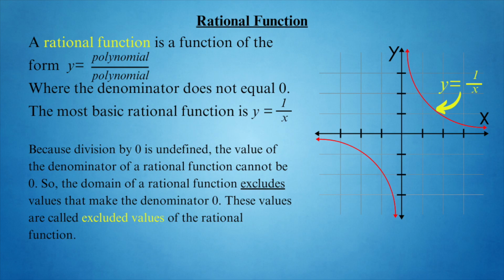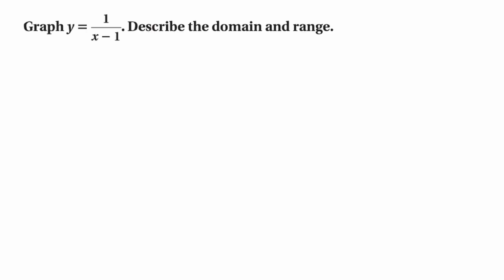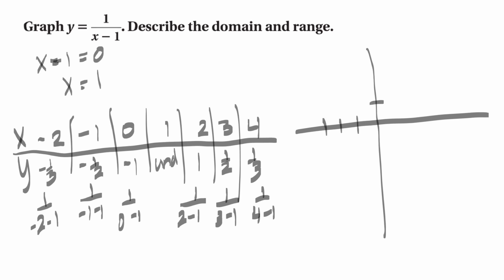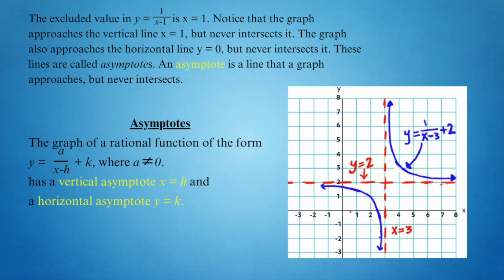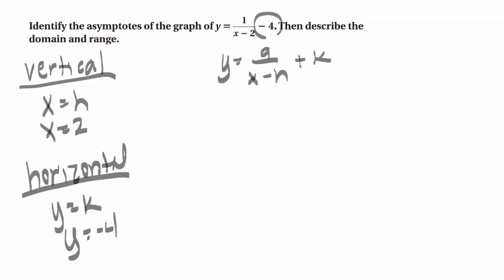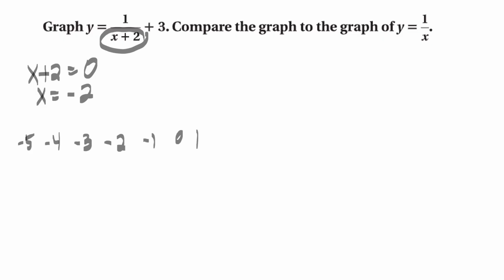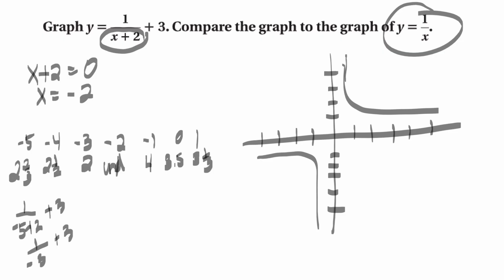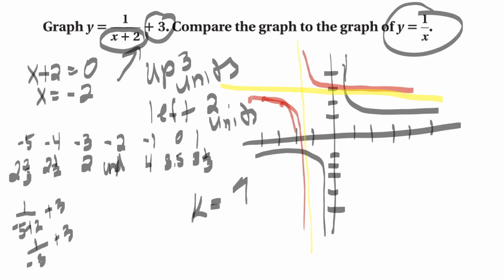Graphing Rational Functions | Asymptotes 📉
In this video, we break down how to graph rational functions in a clear, easy-to-understand way! You’ll learn how to:

✅ Identify vertical and horizontal asymptotes
✅ Plot key points and intercepts
✅ Sketch the overall shape of the graph

Whether you’re just starting out with rational functions or need a quick review before your next quiz or test, this lesson will help you feel confident and ready.

👍 Like the video if it helped, and drop a comment if you have any questions!

00:00 Rational Functions
01:14 excluded values
01:37 Graph It
04:41 Asymptotes
05:26 Example
06:46 Shifting Graphs